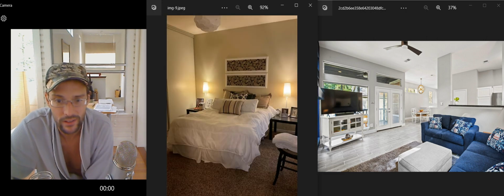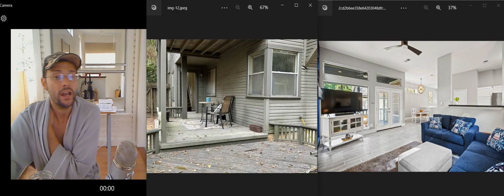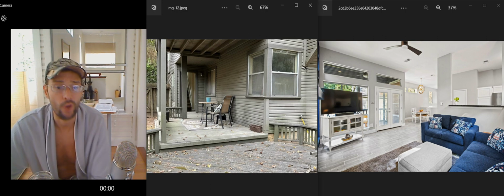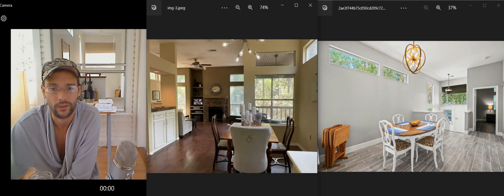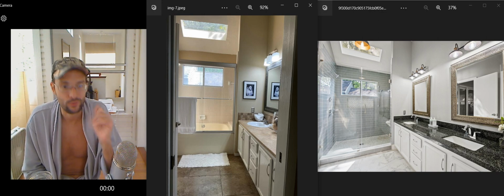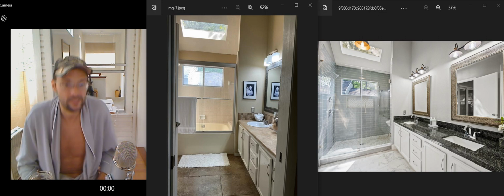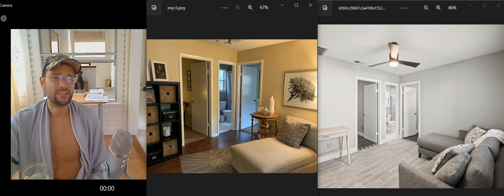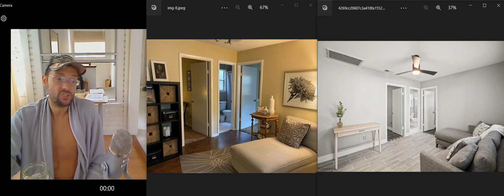0435 House Porn #9: Down the Street Before and After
TITLE: 0435 House Porn #9: Down the Street Before and After
DATE: 12/3/2022
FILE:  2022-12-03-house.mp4